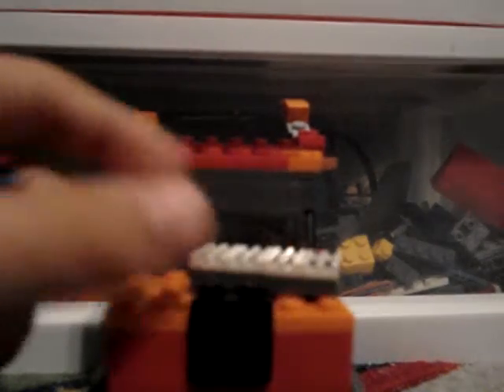Watch out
A lego transformer